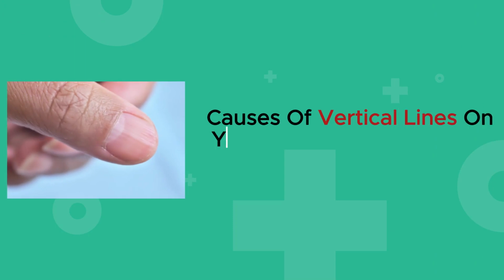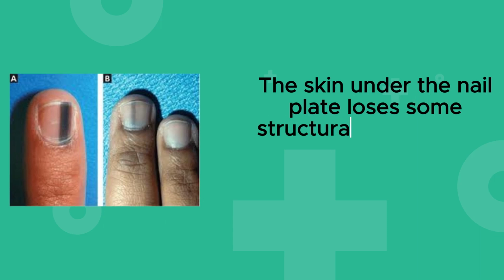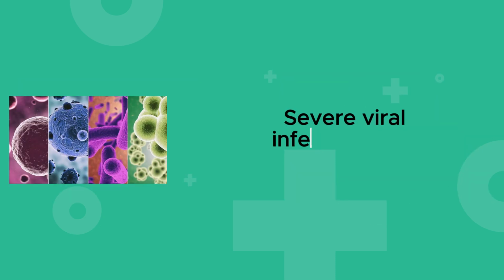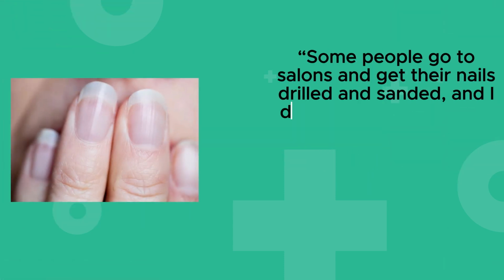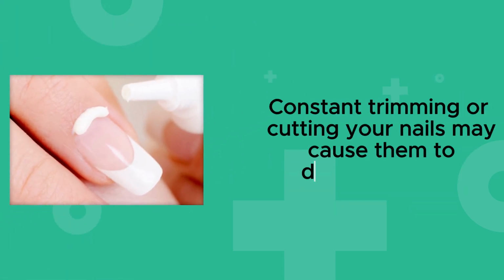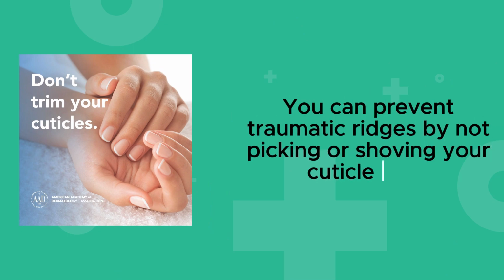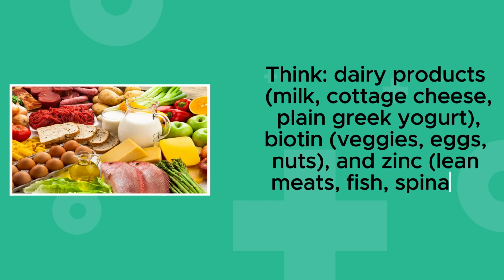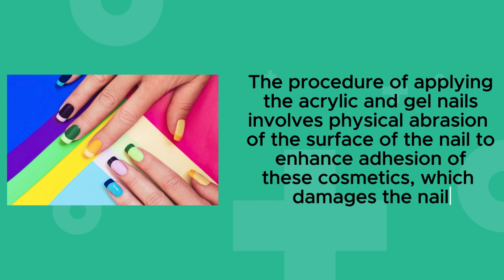Causes Of Vertical Lines On Your Nails and What to Do About It - Nuse Healthy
Types of fingernail ridges
Although everyone’s nail ridges may look a little different, most can be lumped into two categories:

Vertical fingernail ridges
Vertical nail ridges are raised lines that run from your cuticle to the tip of your fingernail, and are a super common, normal sign of aging. “The skin under the nail plate loses some structural integrity and becomes wrinkled, much like other areas of aging skin,” says Los Angeles-based board-certified dermatologist Tsippora Shainhouse, M.D.

Horizontal fingernail ridges
Horizontal nail ridges (lines that run from side to side) are known as Beau’s lines. These are less common than vertical ridges, but equally pesky. “When horizontal ridges occur in a single nail, it’s usually due to trauma to the nail matrix (the area where your fingernails start to grow),” says Dr. Shainhouse. Things like picking your nails, jamming the cuticle back, or getting your finger caught in the door can cause a dent in the “conveyor belt,” so future nail plates are “produced” with a ridge, she explains. But don’t fret: The ridges aren’t permanent, and once they grow out, your nails will be back to business as usual.

What causes ridges on fingernails
Ridges on fingernails can be caused by a number of things, and in most cases they are benign and nothing to worry about. Below, find a few potential reasons you might be seeing ridges on your nails, per Karan Lal, D.O., M.S., F.A.A.D., double board-certified and fellowship-trained dermatologist with Affiliated Dermatology in Scottsdale, AZ.

Horizontal ridges on fingernails causes
Horizontal ridges, aka Beau’s lines, often happen when your body undergoes significant periods of stress and your nail stops growing, says Dr. Lal.

Severe viral infections and illnesses
Fever
Kidney disease
Nutritional deficiency (such as iron, zinc, or vitamin A)
Damage associated with acrylic nails or other nail trauma
Raynaud’s disease
Stress
Thyroid disease
Vertical ridges on fingernails causes
Vertical ridges, aka trachyonychia, can be caused by a number of things, Dr. Lal explains, including:

Dehydration
Skin conditions like eczema or psoriasis
Autoimmune disease such as alopecia areata
Aging
Thyroid disease
Alopecia
How to prevent ridges on fingernails
While there’s no guaranteed way to prevent nail ridges, especially if they are due to an underlying condition, overall nail maintenance can go a long way in keeping your nails smooth, strong, and healthy.

Most importantly, do your best to avoid nail damage—especially the kind associated with manicures. “Some people go to salons and get their nails drilled and sanded, and I don’t recommend doing that because if you have brittle nails they can actually make your nails thinner which can make them easier to crack,” explains Dr. Lal.

It can also help to apply clear nail hardeners which can help strengthen the nail, smoothen out the nail surface, and prevent the nails from getting damaged, Dr. Lal adds.

How to get rid of ridges on fingernails
So what can you do about fingernail ridges that have made themselves a permanent fixture on your digits? Here’s what dermatologists recommend.
1. Moisturize your nails regularly
“Keeping your nails hydrated with a hand cream or oil can minimize the appearance of ridging and protect the keratin of the nail,” says Donna Hart, M.D., board-certified dermatologist at Westlake Dermatology in Texas. Use a moisturizer that contains ceramides or alpha hydroxy acids, which trap in moisture and nourish your nails, such as Aquaphor Healing Skin Ointment.

If your nails are also on the brittle side, the American Academy of Dermatology recommends moisturizing your skin and nails thoroughly before bed and wearing light cotton gloves to help your nails absorb the moisturizer while you snooze.